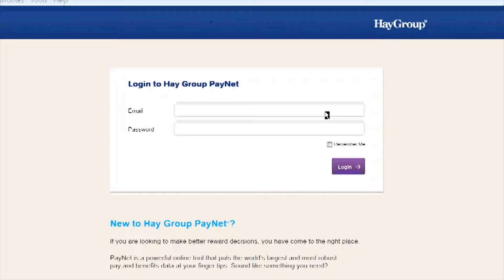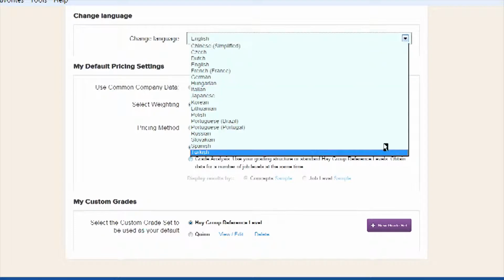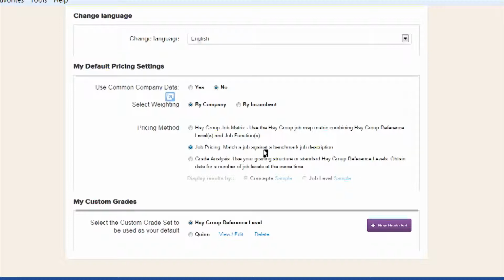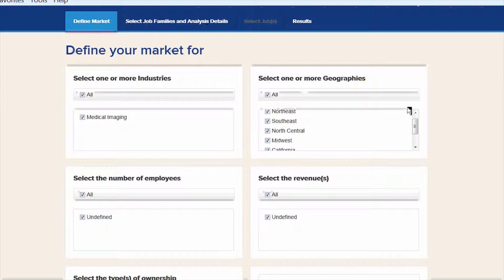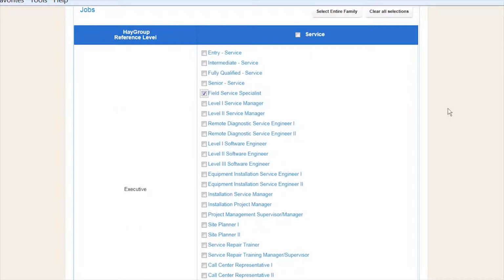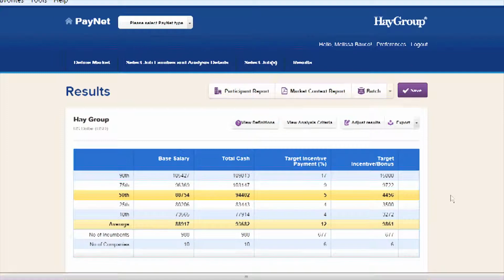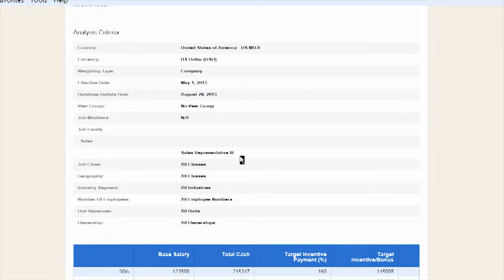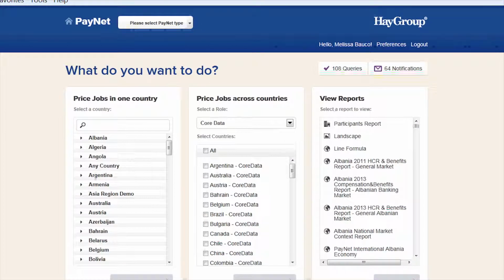PayNet Training: US MITA database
This training will teach you how to price jobs from the MITA compensation survey within the PayNet database.